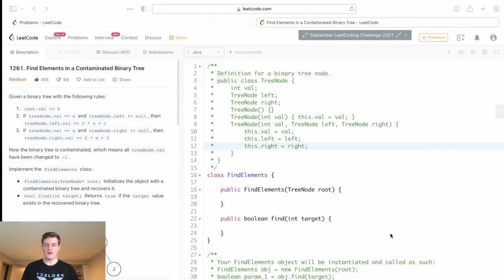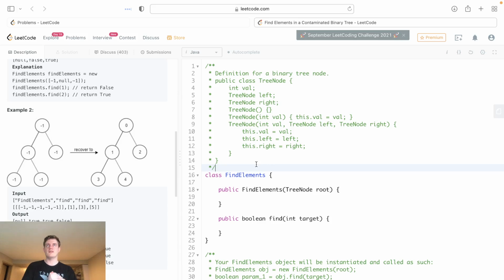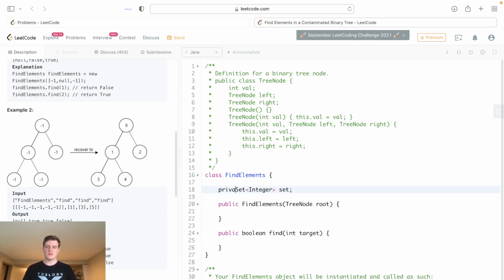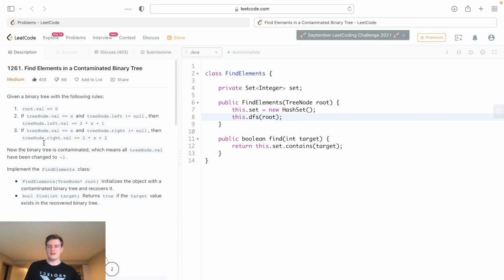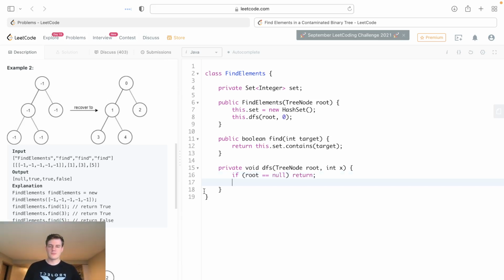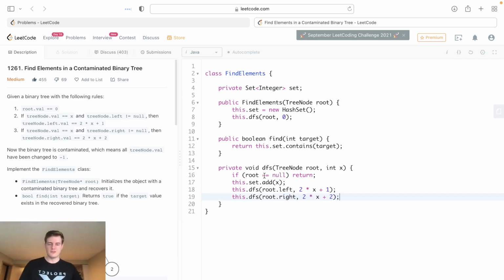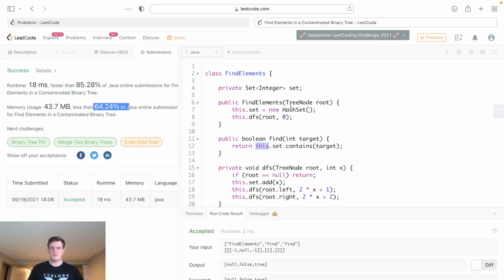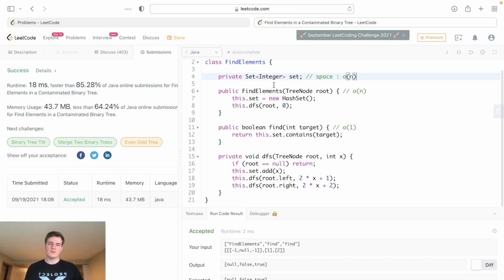Leetcode Solution - 1261 Find Elements in a Contaminated Binary Tree